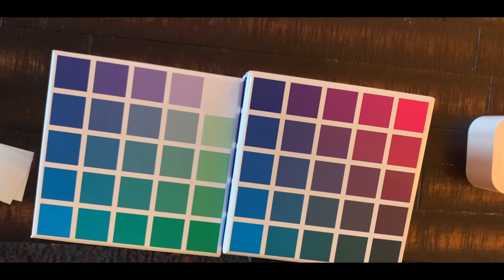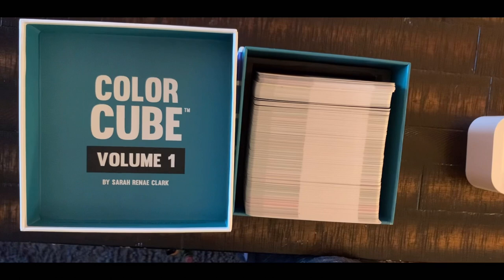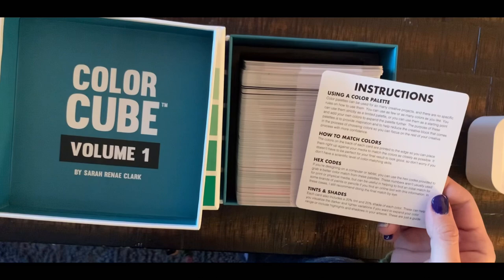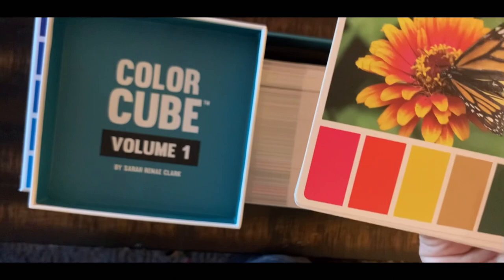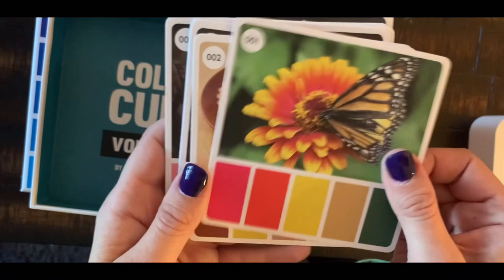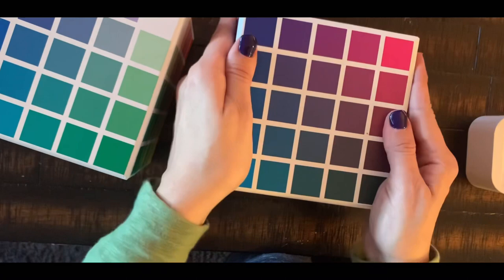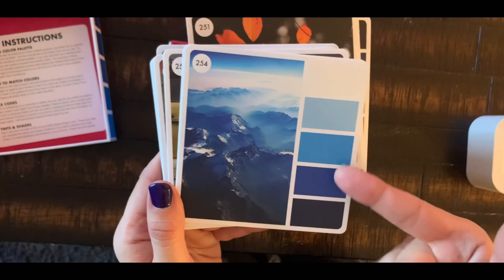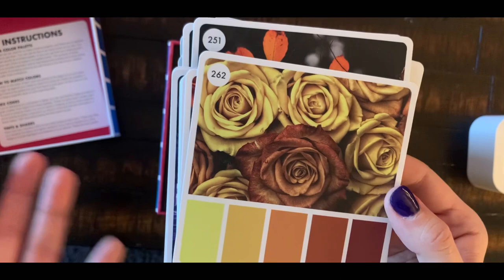Color Cube, by Sarah Renae Clark, review!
Hi everyone!!!

Check out @SarahRenaeClark  for information on purchasing these beauties.

As always, thank you so much for stopping by 😊